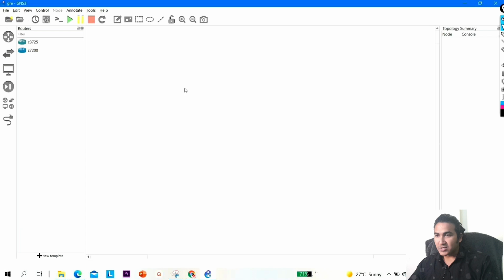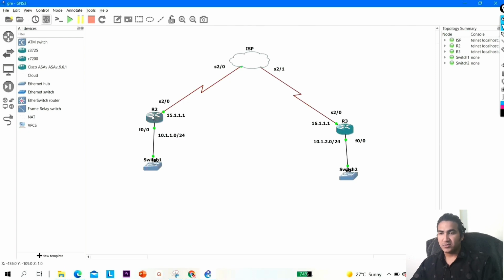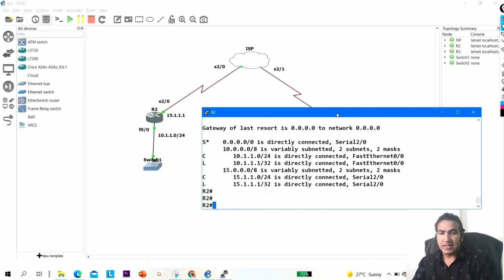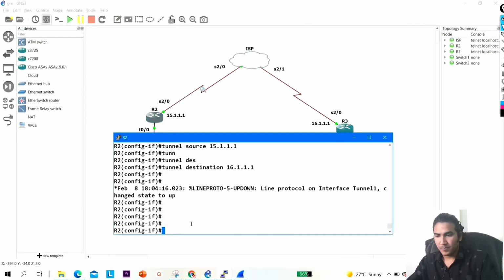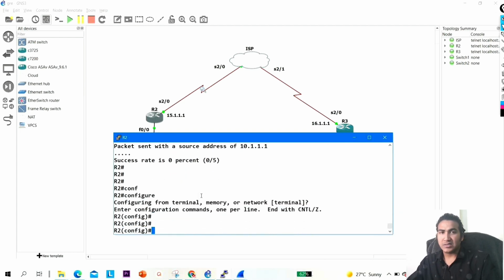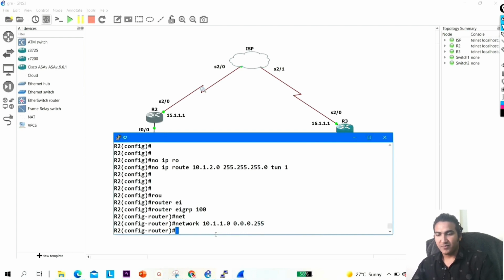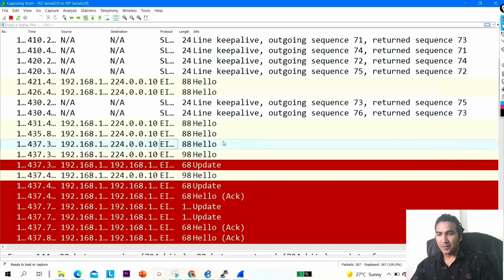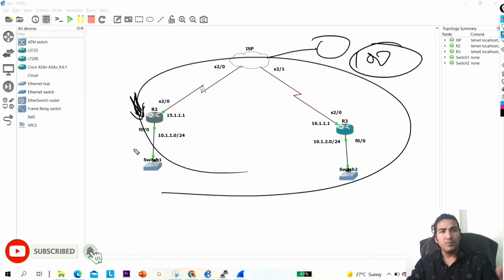2. Generic Routing Encapsulation Configuration | How to Configure GRE Tunnel | GRE Practical in GNS3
Generic Routing Encapsulation Configuration | How to Create GRE Tunnel | GRE Pratical in GNS3

1. What is GRE ?
2. How generic routing encapsulation works?
3. How to create GRE Tunnel?
4. What do you mean by VPN?
5 What is a virtual private network?
6. How to Configured GRE Tunnel on Cisco Routers?